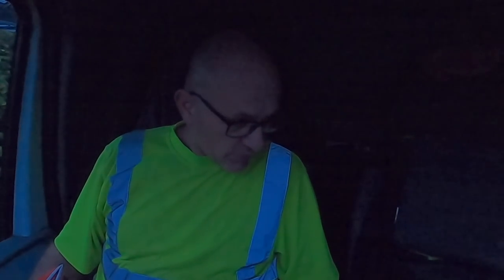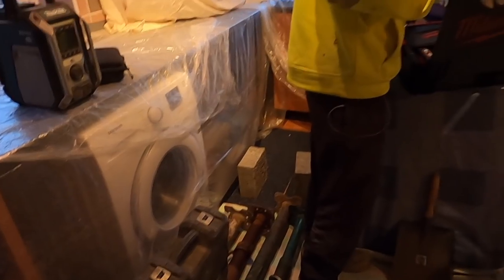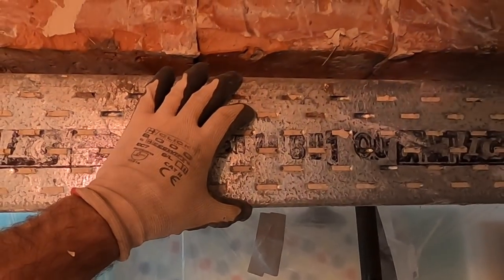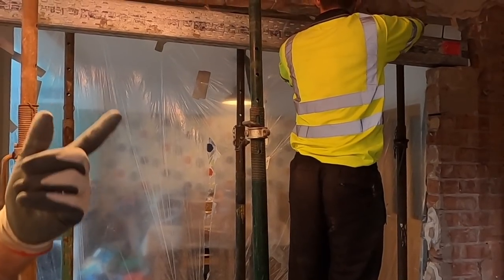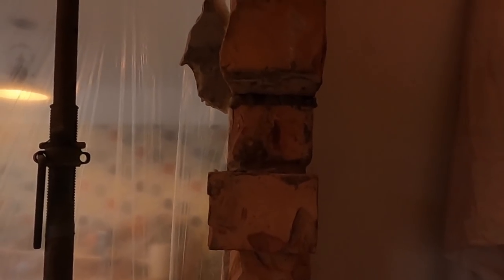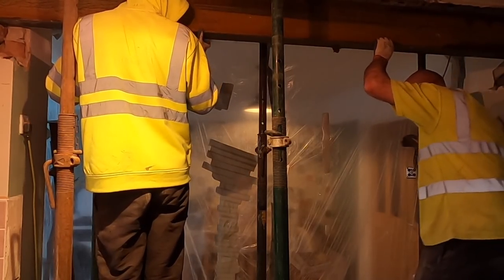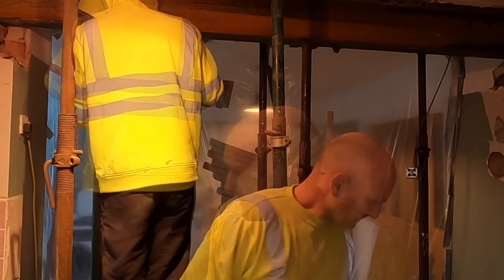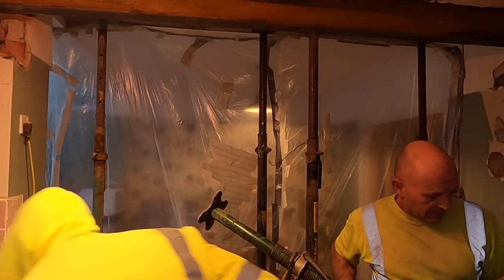BADLY INSTALLED BOX SECTION LINTEL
THIS WEEK WE PUT IN AN RSJ BEAM TO MAKE AN OPENINNG SLIGHTLY WIDER AND TALLER.WE TAKE OUT THE BOX SECTION LINTEL AND TWO COURSES OF BRICKS ABOVE THEN  INSTALL 2 NEW PADSTONES TOO .
   WE USED 6 ACROWS AND 4 PLANKS TO PROP THE CEILING AND WALL, THEN A SINGLE ACROW TO PUSH THE STEEL UP TIGHT TO THE CEILING JOISTS .
  WE ALSO NEEDED TO REPAIR THE EXISTING WALL TO GIVE IT MORE STRENGTH ...ENJOY